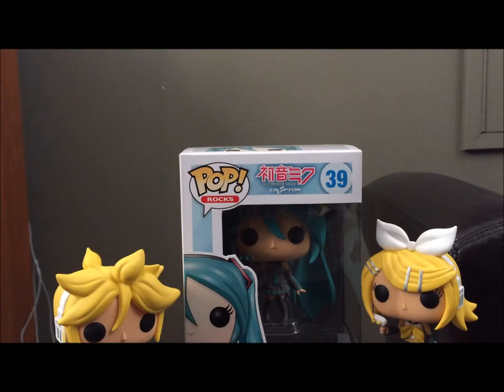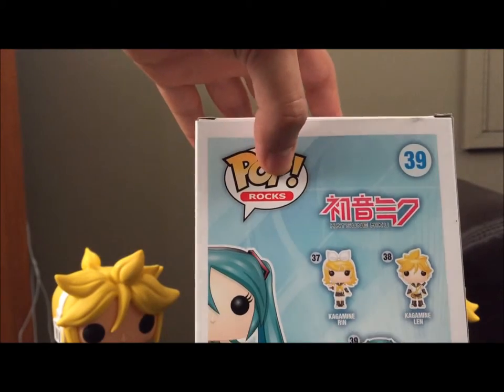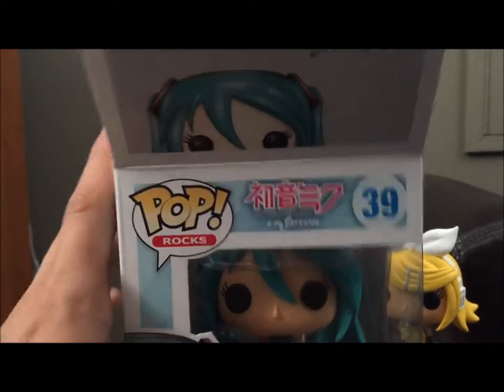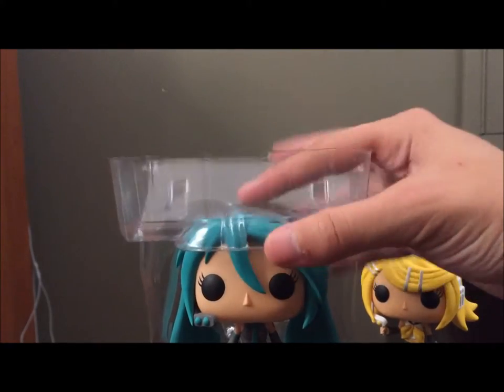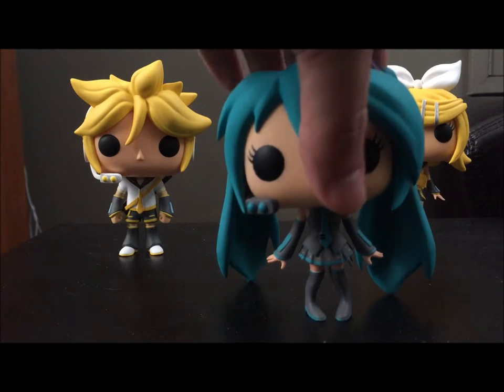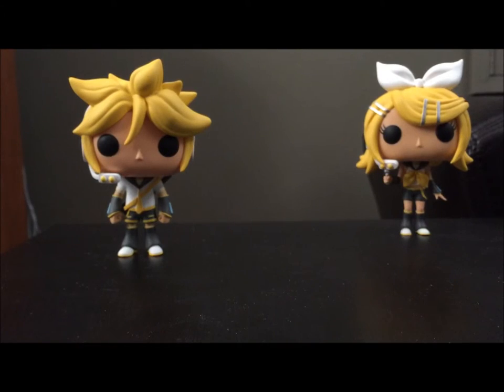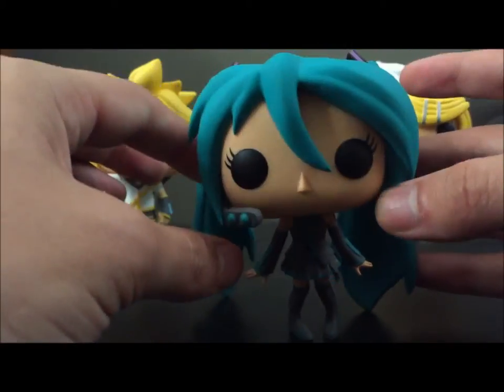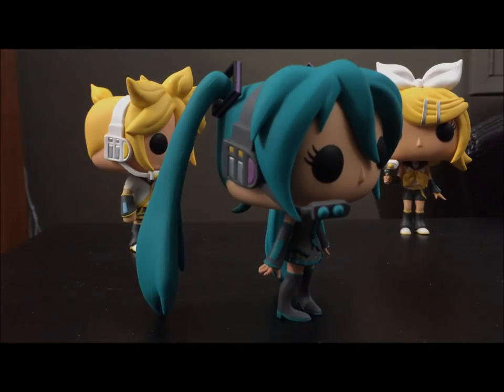Funko POP - Hatsune Miku Opening!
Opening and reviewing a Miku Funko POP!